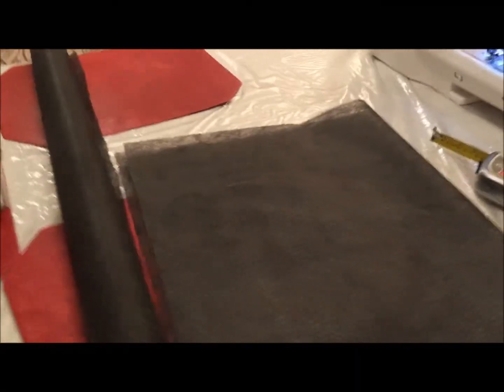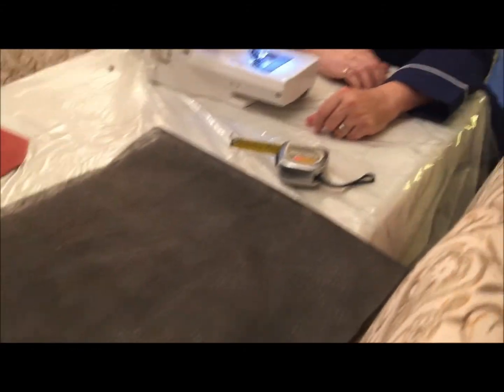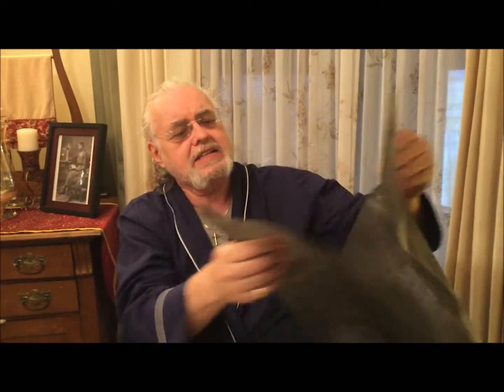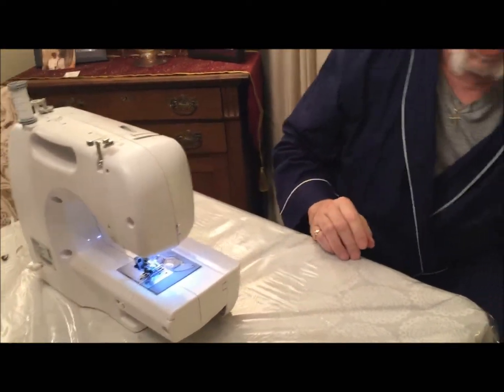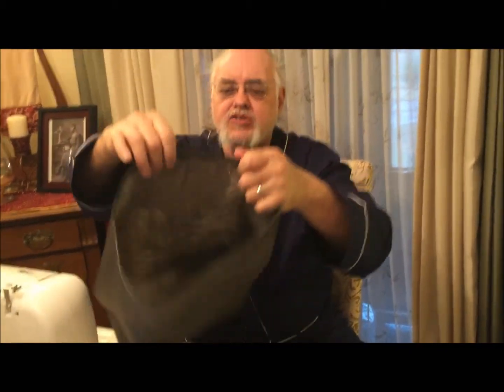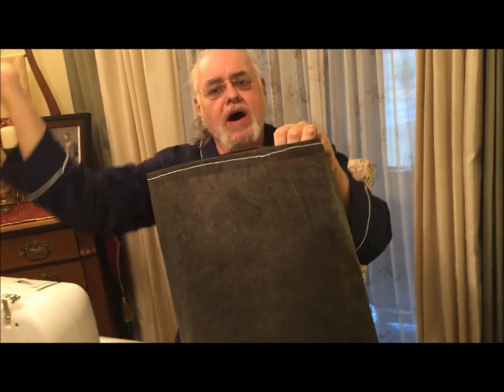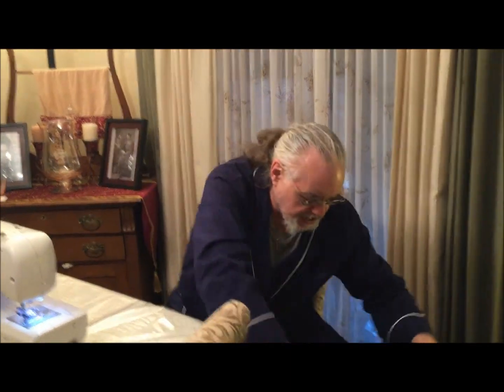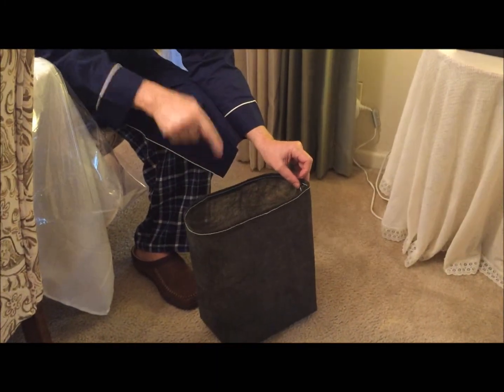Gardening In Grow Bags / Introduction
In this video we will discuss our plans to use grow bags for gardening.

:-).  We hope you enjoy this life as much as we do!

The Silver Crown -Transition Back To Natural Grey Hair